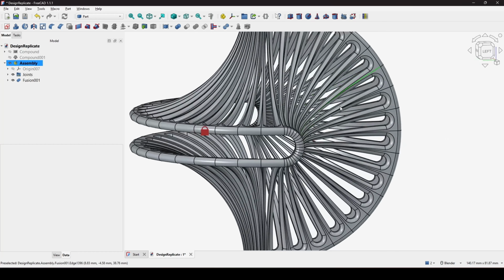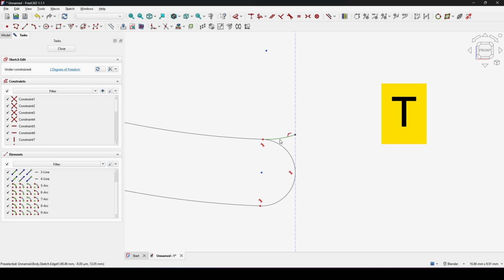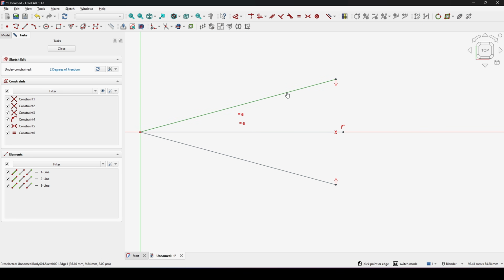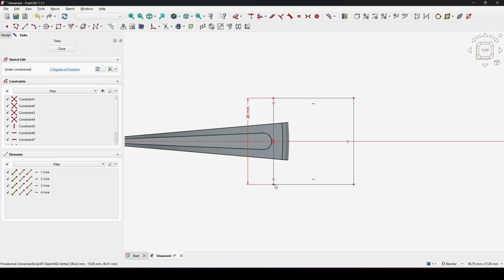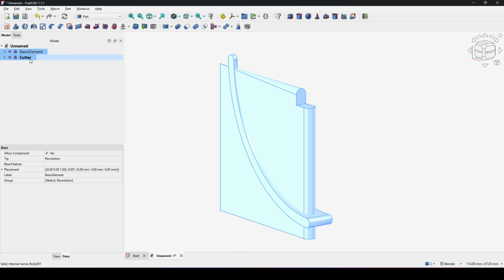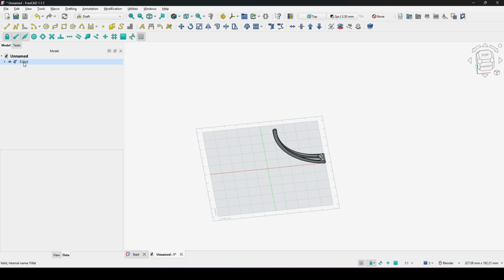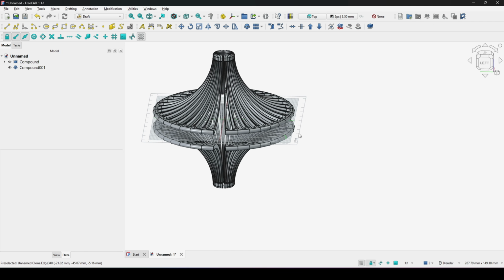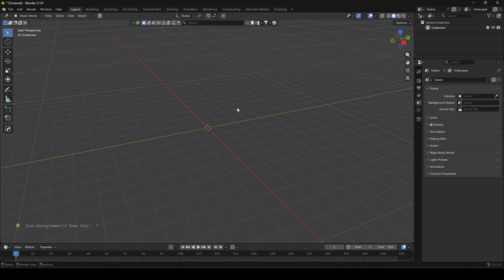FreeCAD 1.1 Tutorial Create Parametric Surface Design Using Multiple Workbenches.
In this video I will show you how to create this simple surface design using Part Design, Part, Draft, and Assembly Workbench in FreeCAD 1.1.